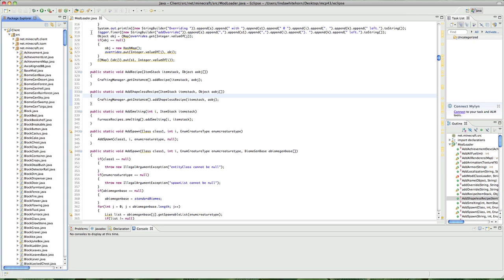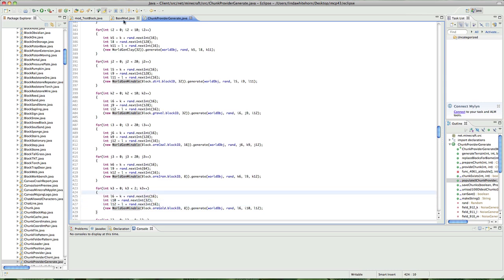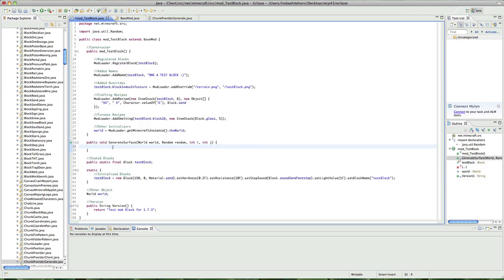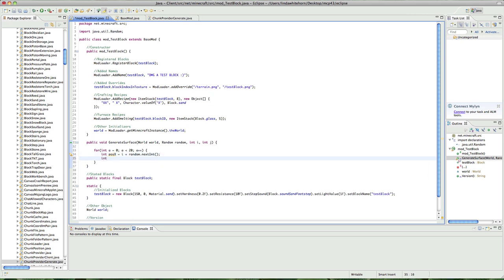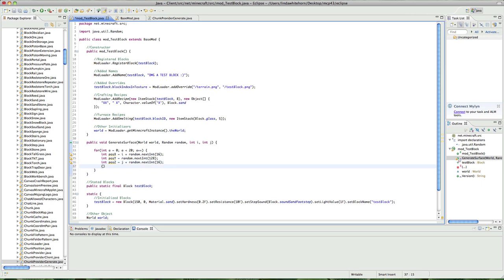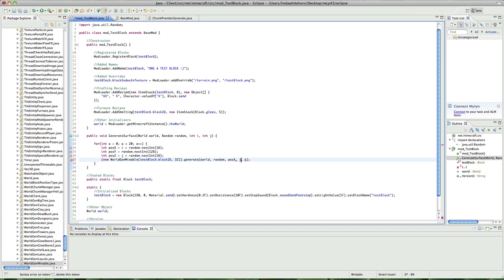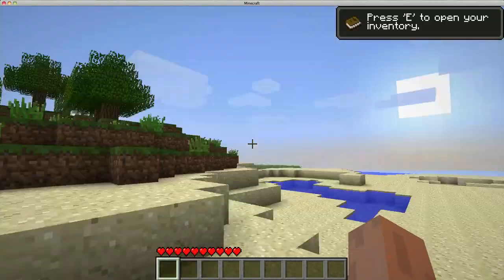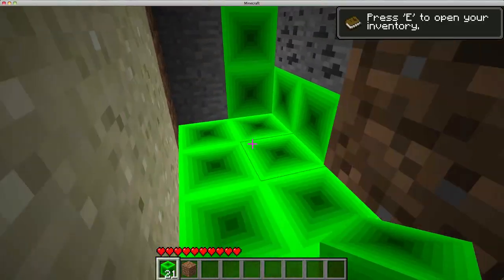How to Mod Minecraft Part 4 - Generating a Block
In this tutorial I will be showing you how to create your own custom generation for ore Blocks. This might be the final tutorial I show you on Blocks for a short while, as I move onto possible more interesting things such as Making new Items, Achievements, and maybe even new MOBS. The link to my previous video can be found here: